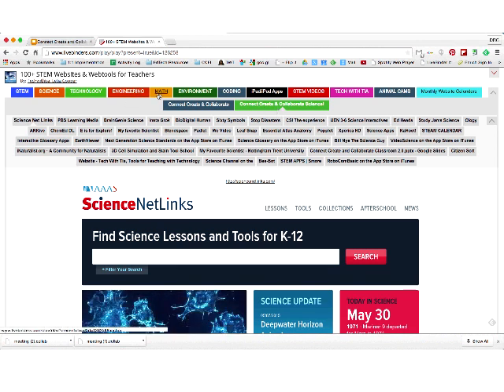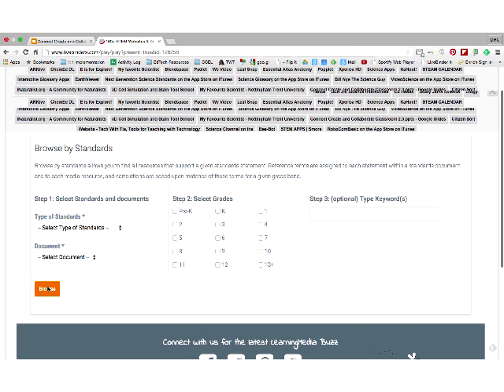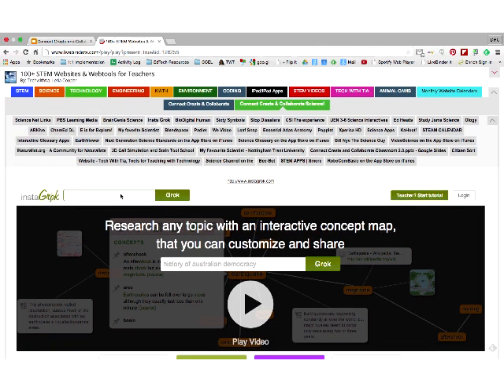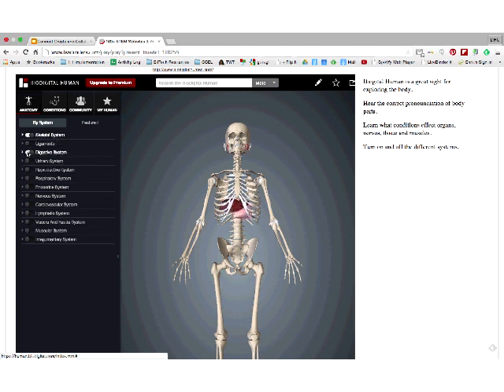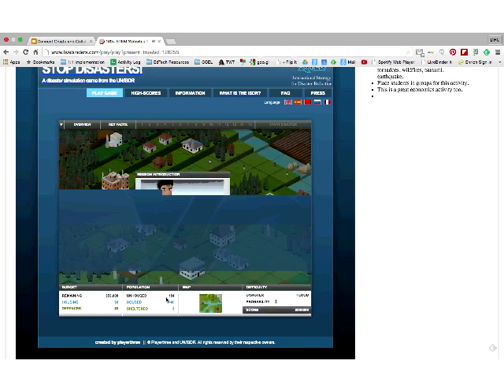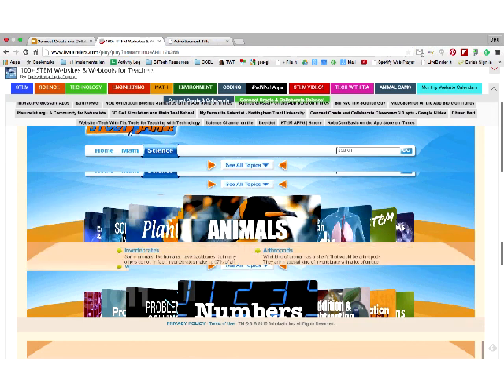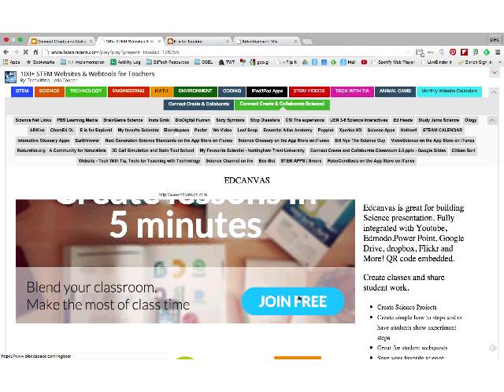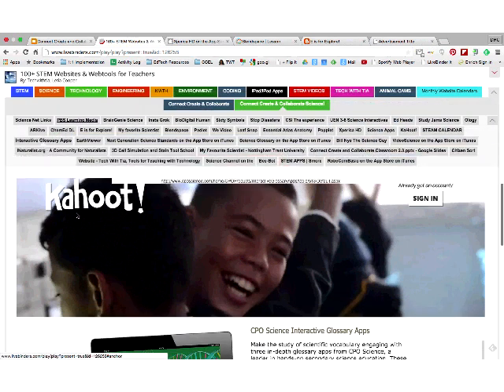Connect, Create, and Collaborate with Science Websites, Web Tools, and Apps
Classroom 2.0 LIVE webinar, "Connect, Create, and Collaborate with Science Websites, Web Tools, and Apps" presented by Letia Cooper, May 30, 2015. We are excited to welcome back one of our favorite presenters for today's show, Letia Cooper (@techwithtia). Her enthusiasm coupled with amazing tips for using the tools, apps and websites she will share with us will make you immediately want to get started using them with your students! Would you like to discover ways for your students to connect, create, and collaborate as they investigate and explore a variety of scientific ideas, models, and concepts! Are you looking for new ways to jazz up your science curriculum? This webinar will focus on a variety of interactive science, websites, web tools and apps that will enhance learning! Join Letia Cooper as she shares examples of how to use these tools and discusses easy ways to integrate technology in science classrooms for all grade levels.

Tia is passionate about teaching and learning through technology. She believes that "When technology is integrated into the classroom, all students are motivated to learn." She is proud to offer you a variety of resources and ideas that will help you to integrate technology into your classroom. She is a 1998 graduate of South Carolina State University and a 2008 graduate of Grand Canyon University with a M.Ed in Instructional Technology. She currently works for CCEL (Carolina Consortium for Enterprise Learning) as a Instructional Technology Specialist for grades K-12.  Letia has presented at various conferences such as SC Edtech, NCTIES, SCEA Common Core, GAETC & FETC. She is a Verizon Thinkfinity Field Trainer and Promethean Social Media Council Member and Simple K12 presenter. Feel free to email Letia at or visit her blog Don't forget to visit her Livebinders page or download one of her free website of the month calendars for teachers and students.